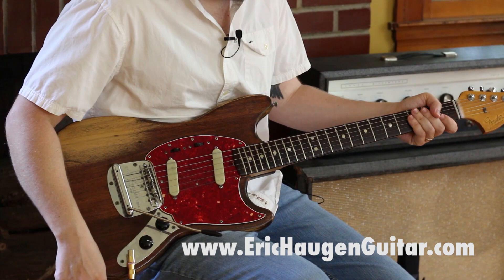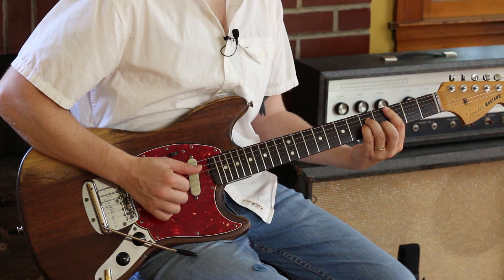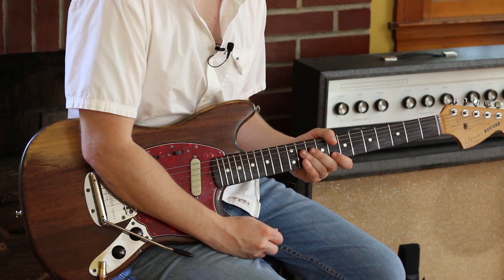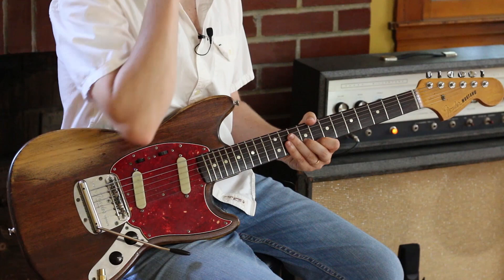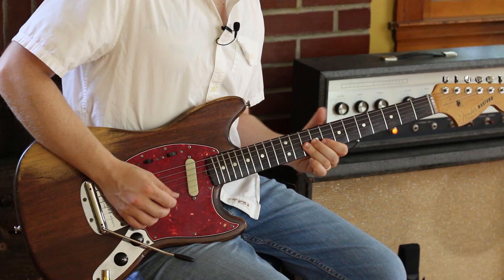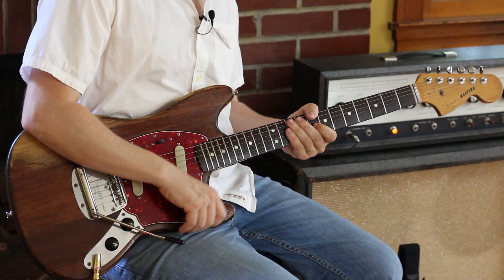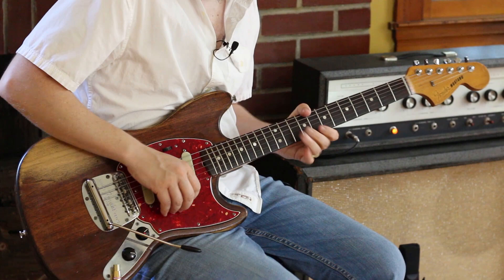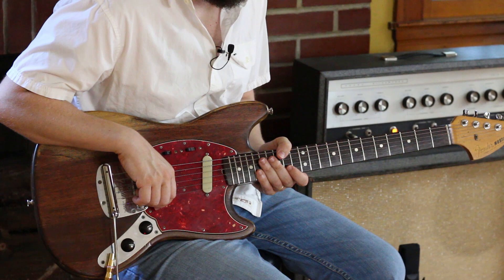Flatted 5ths, Diminished Trips, and Nasty Blues Licks - Marc Ribot Guitar Lesson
You dig Marc Ribot? Me too!

I'm playing with my:
1966 Fender Mustang